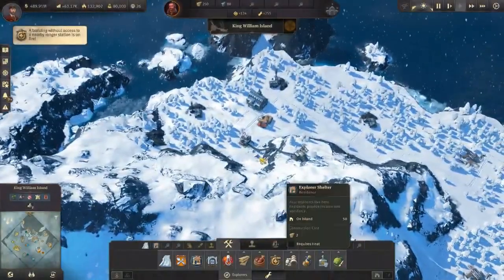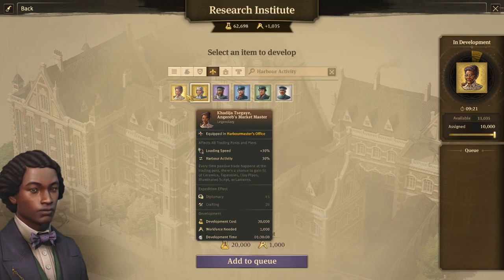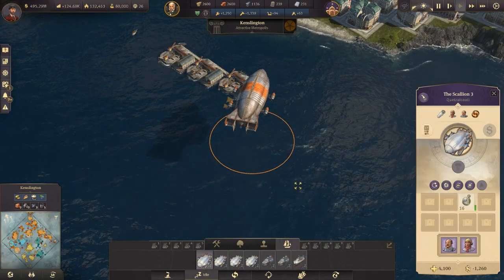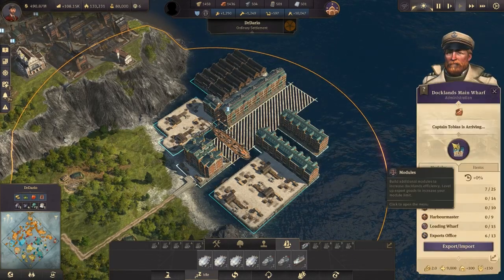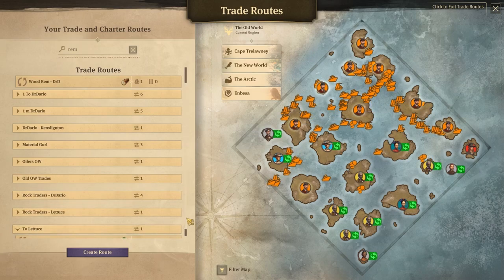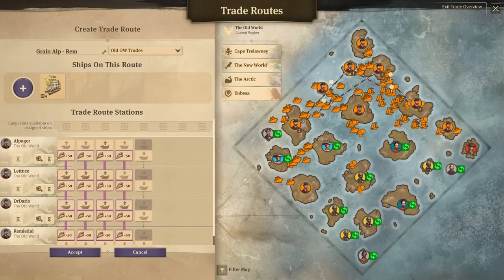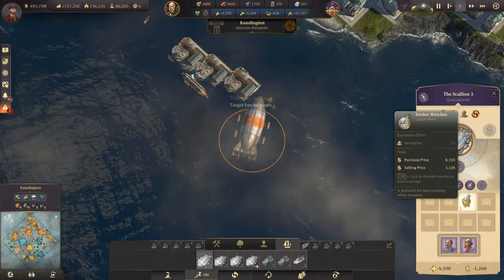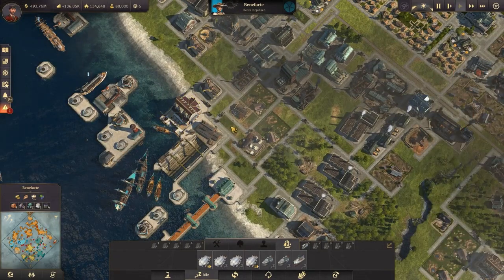Fur Coats Upgrades | S 4 Ep 161 | Anno 1800 - All DLCs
Hey guys, welcome back to another episode. Today we get started by upgrading our oil reserves on our New World island of California. We continue on the island of DrDario where we get to use some of our newly discovered experts on our Fur Coats production line. Where we also required like 200 iron a minute, wtf, so we also spend some time working on that issue. Then due to our brand new requirements for our fur coats we are required to go to our supply island where we build like 14 wool farms. Enjoy!